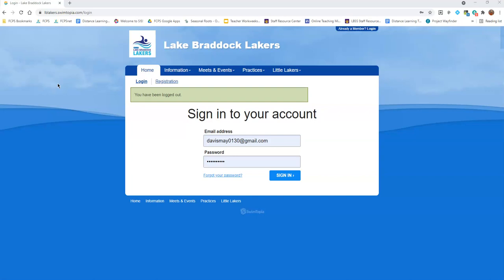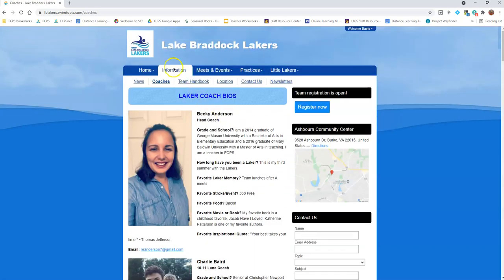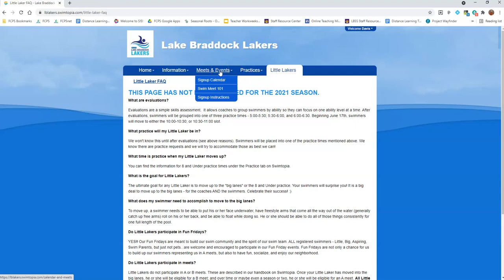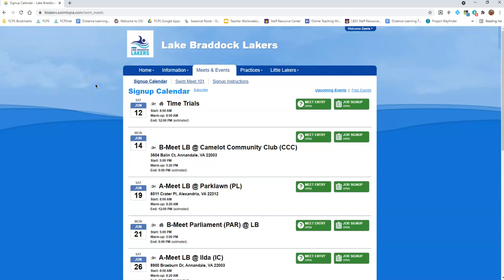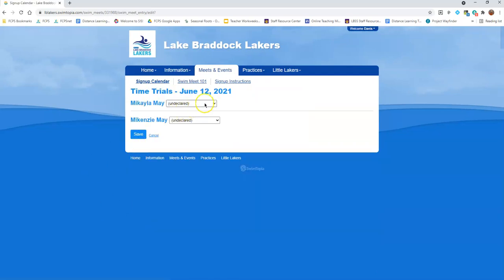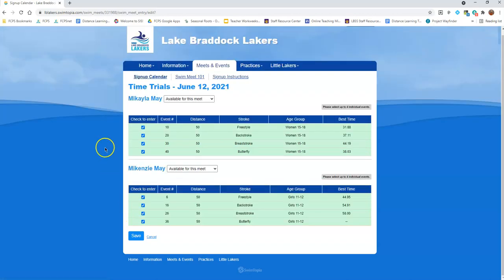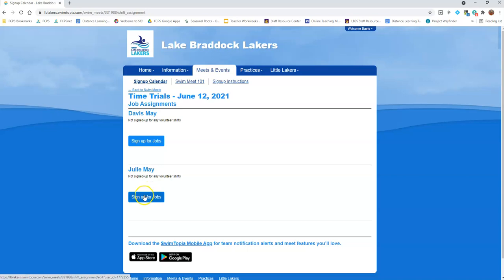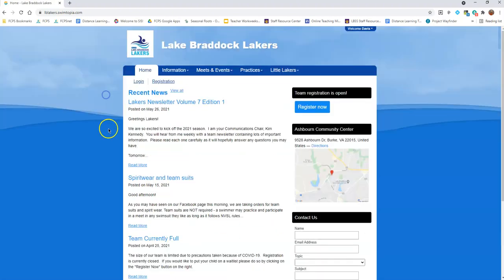LB Laker--Swimtopia Meet Sign-up Tutorial